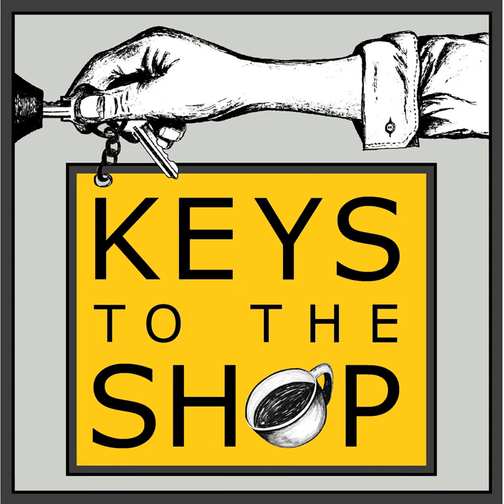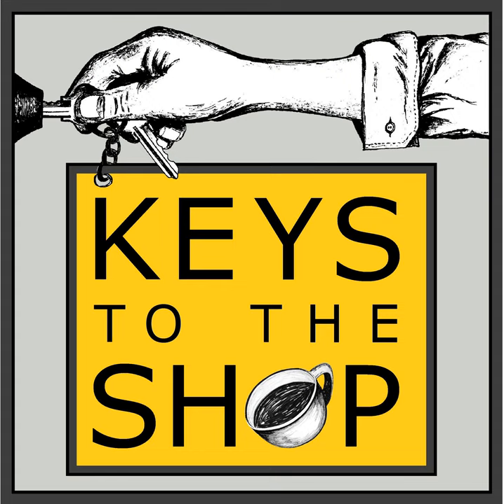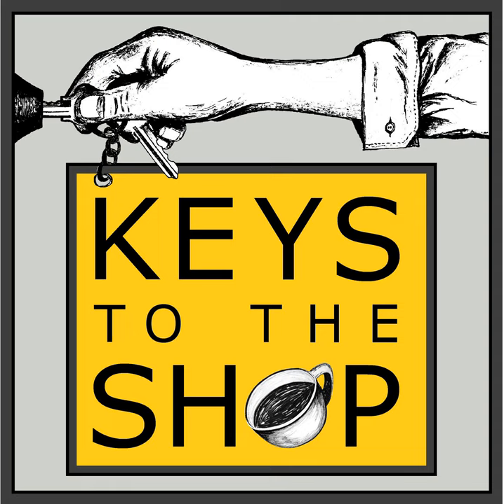Who do we Serve?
When we serve coffee, who are we serving? If you were to listen in on many conversations about coffee over the counter you would think we are just serving ourselves based on the narrow range of coffees we tend to favor as professionals. We serve both the customer and the farmers interest and how we do or do not cultivate enthusiasm for all the coffees we offer has huge implications for our industry's future not to mention the health and sustainability of your own business.

 On today's shift break we are going to chat about cultivating a new mindset that will help us show up at work ready to serve our customers both in our communities and on the farm.

 Related episodes:

Building an Accessible Coffee Menu w/ Joe Marrocco   How to talk to Customers about Coffee   The Dark Roast Night of the Soul 270 : A Conversation w/ Mark Michaelson of Michaelson Consulting!

 sb